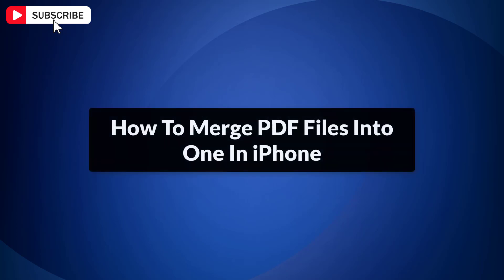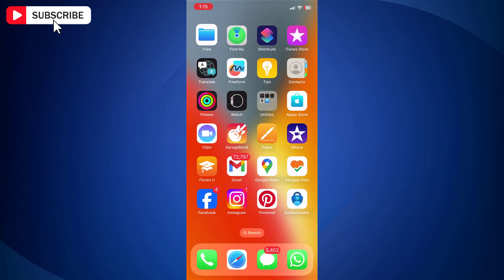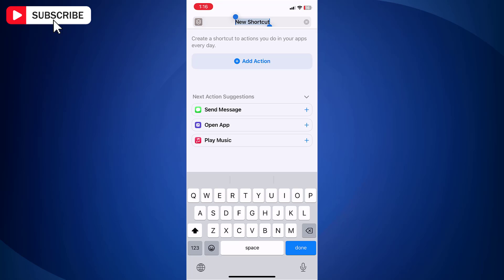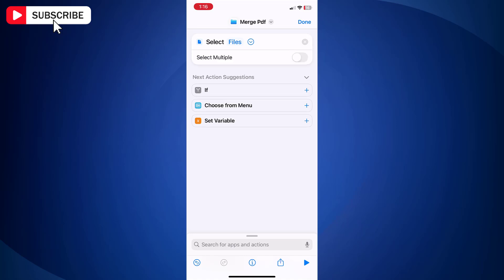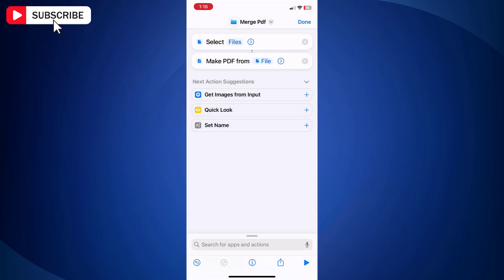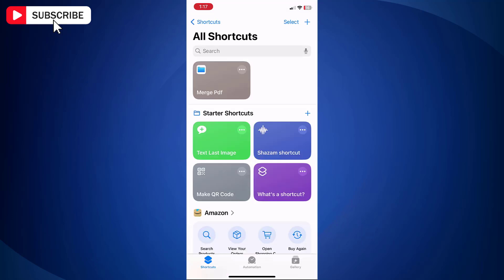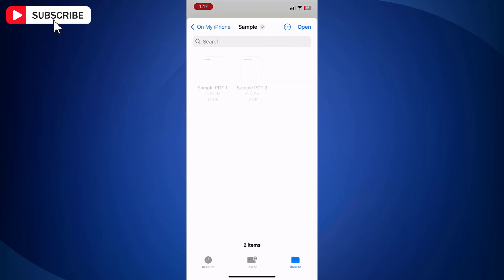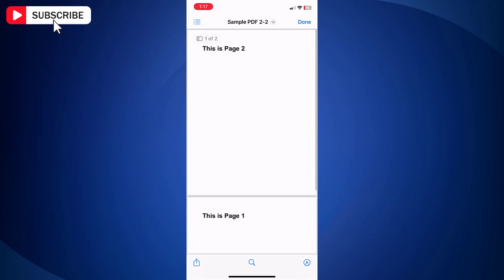How to Combine PDF Files Into One in iPhone | How to Merge PDF Files Into One in iPhone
How to Combine PDF Files Into One in iPhone. Learn how to easily merge multiple PDF files into one on your iPhone in 2024. Follow these step-by-step instructions to combine and organize your PDF documents efficiently using your iPhone. Say goodbye to the hassle of dealing with multiple PDFs and streamline your workflow with this helpful guide. Watch now to become a pro at merging PDFs on your iPhone!

Steps to merge PDF files in iPhone -

- Open the Shortcuts app on your iPhone.
- Tap the "+" icon located at the top right side.
- Assign a name for your shortcut, such as "Merge PDF."
- Tap the "Add Action" button.
- Search for and add the "Select File" action.
- Tap the right arrow next to "Select File" and enable the toggle switch for "Select Multiple." This allows you to select multiple files.
- Tap the search bar at the bottom and search for "Make PDF," then add the "Make PDF" action.
- Tap the search bar again and search for "Save File," then add the "Save File" action.
- Tap "Done" to complete the creation of your shortcut.

To use the shortcut:

- Tap the "Merge PDF" shortcut to execute it.
- Go to the folder where your PDF files are stored and select all the PDF files you wish to merge. Tap "Open."
- Choose the location for saving the new PDF.

The new PDF file, which is a combined version of the selected PDF files, will be saved in the specified location.

This is how you can merge PDF files into one on your iPhone.